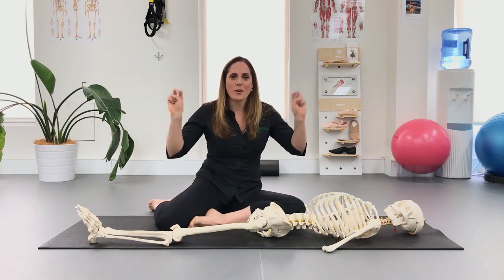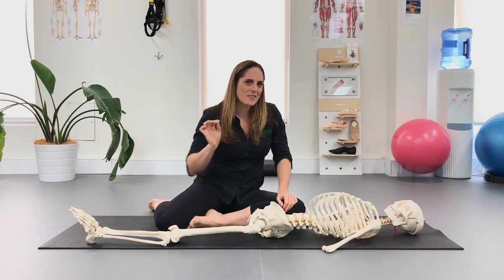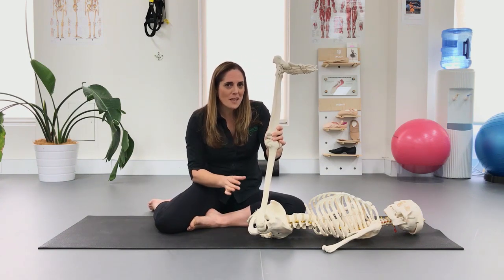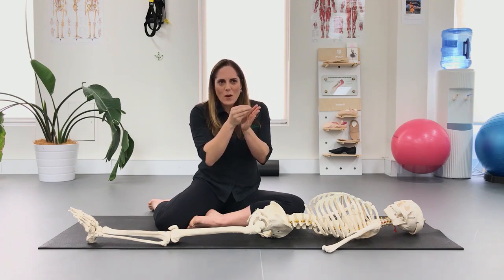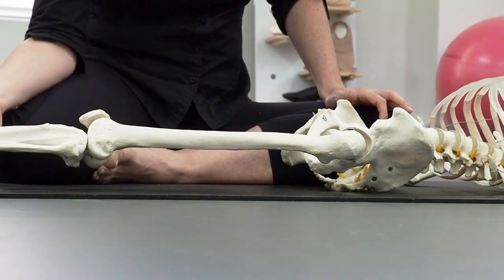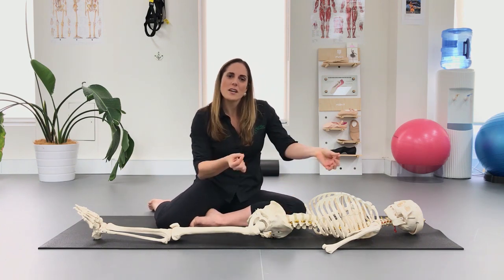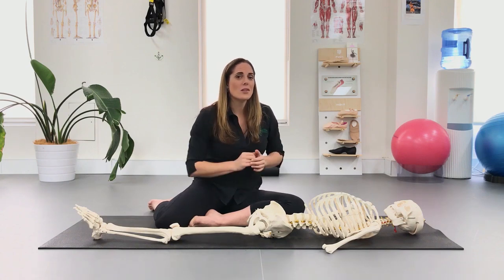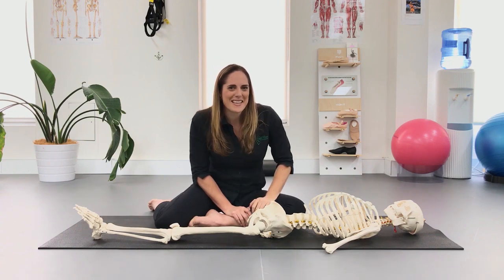Understanding Flexibility - Lisa Howell and MDM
Lisa Howell and MDM's fourth video collaboration on safe dance practice and injury prevention.  Today's topic is flexibility and how to work as a dancer to get more flexible. Lisa talks about the different types of flexibility and how they affect the dancing body.

And be sure to like MDM Dancewear.